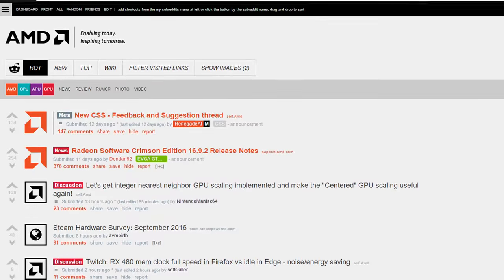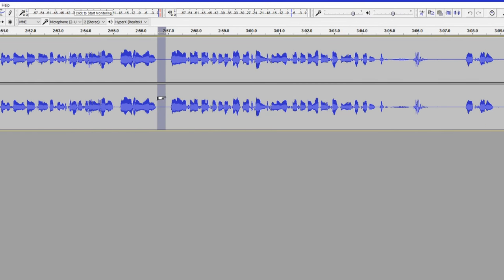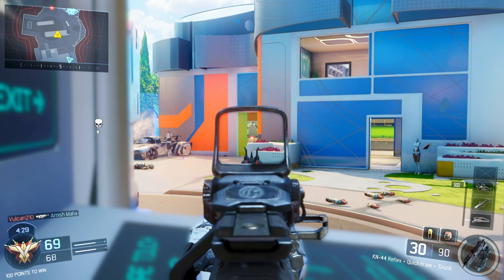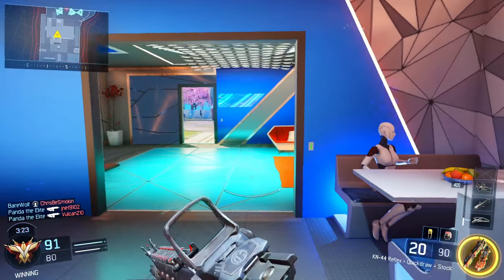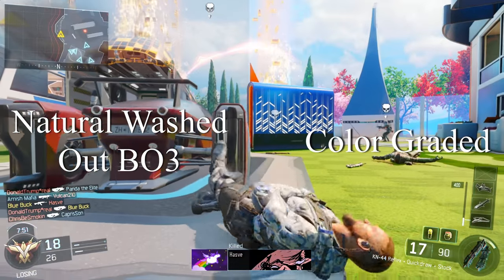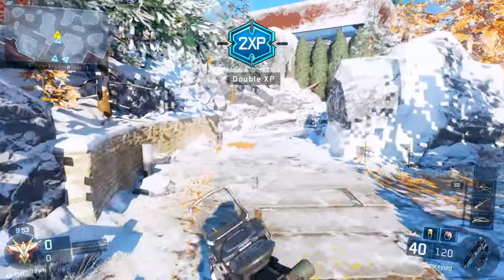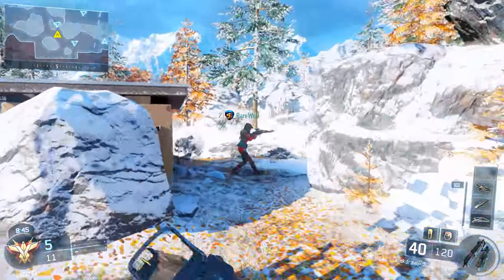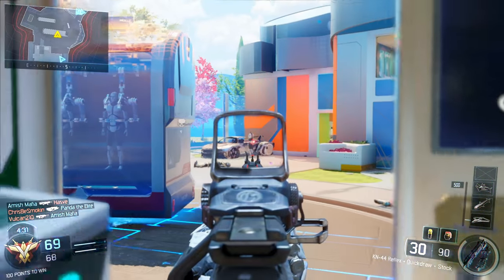How I Make My Videos START TO FINISH | YouTube is Hard Work!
Making YouTube videos of reputable quality if a lot of work and it takes
a lot of time.  In this video I show you all the steps I take to make a basic commentary video and show you exactly how long I take to make videos on YouTube!